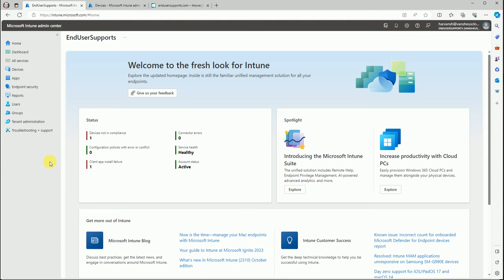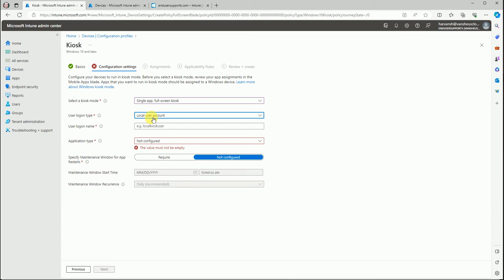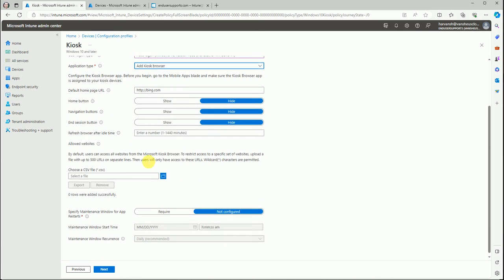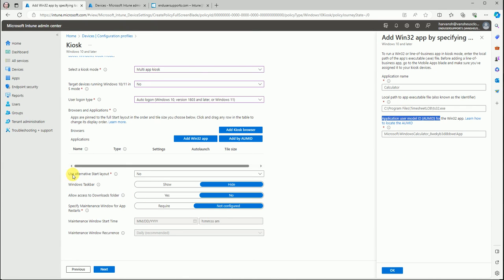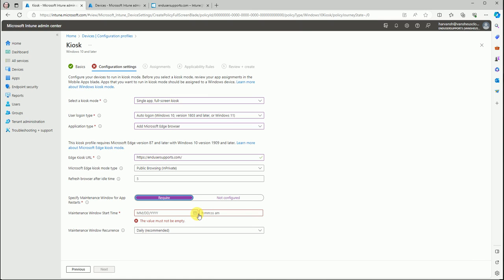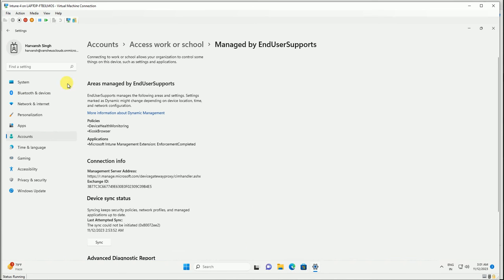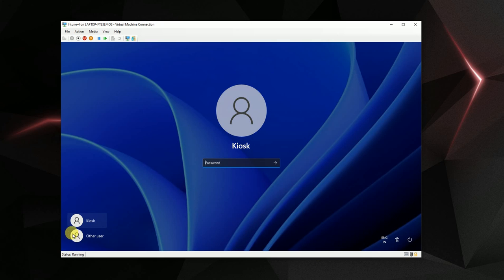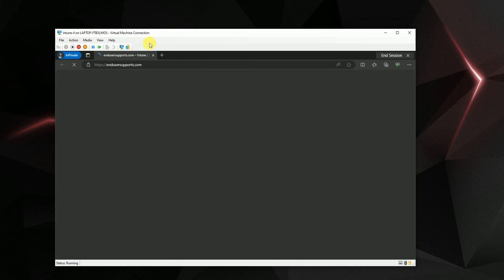Intune Tutorial 44 - Setup Windows 11 on Kiosk mode with Intune Configuration Profile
On Windows devices, use Intune to run devices as a kiosk, sometimes known as a dedicated device. A device in kiosk mode can run one app, or run many apps. You can show and customize a start menu, add different apps, including Win32 apps, add a specific home page to a web browser, and more.